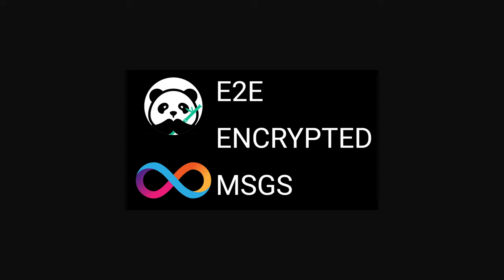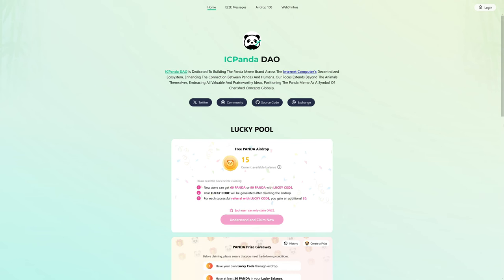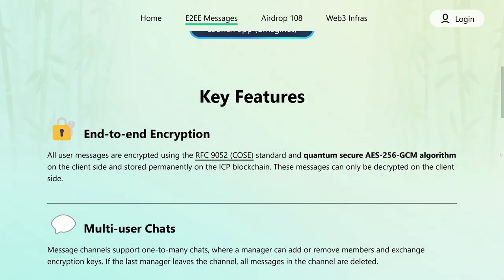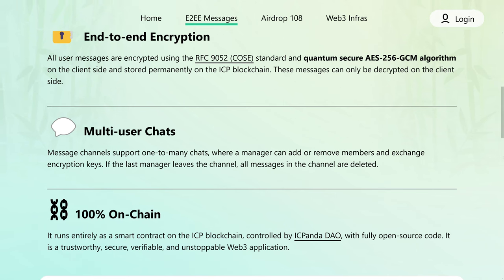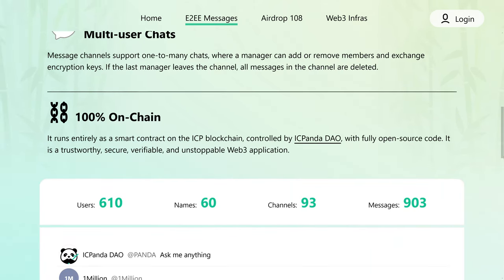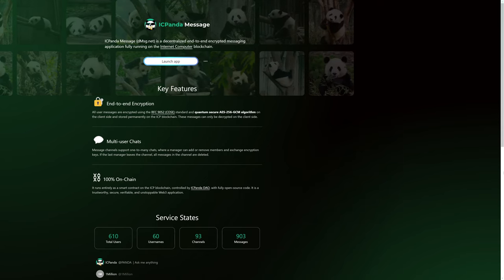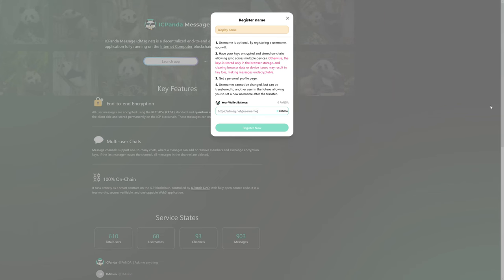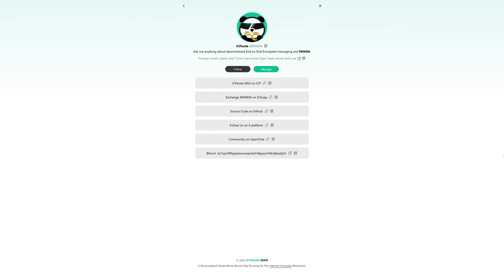E2EE 🔒 Onchain Chat Messaging! ($ICP)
ICPanda Message, built on Internet Computer $ICP, is E2E encrypted messaging 100% onchain!

GeoIP restricted? Get a VPN!